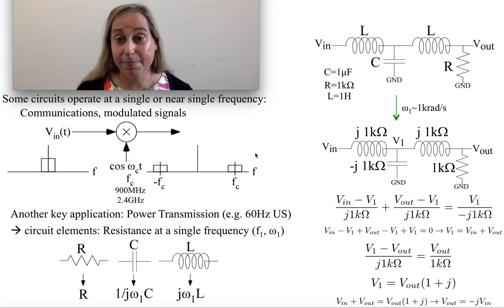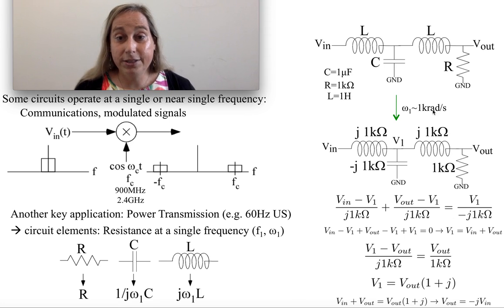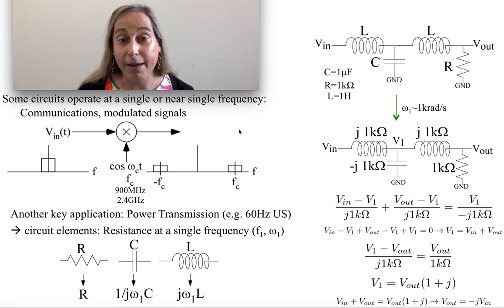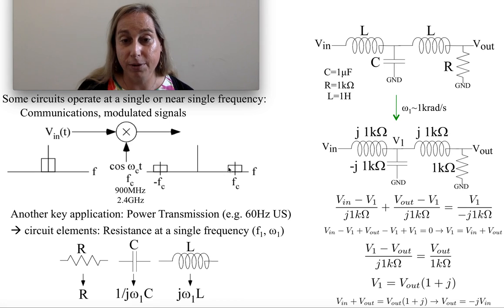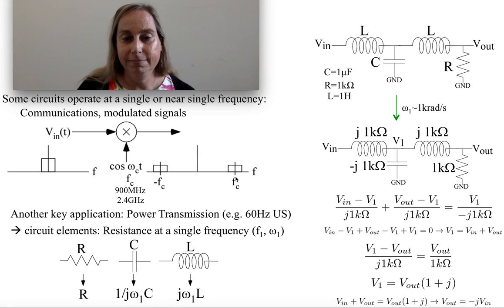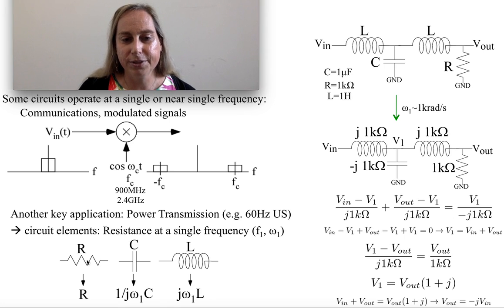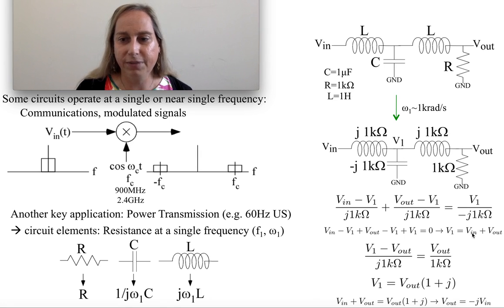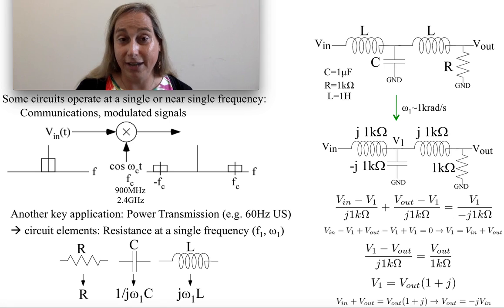Simplifying Linear Circuits for Single or Narrow Frequency Range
This video describes simplification of linear circuits when a single frequency or a narrow range of frequencies are part of a linear circuit.  The video also motivates the particular applications where one might use these techniques (e.g. communications, power).